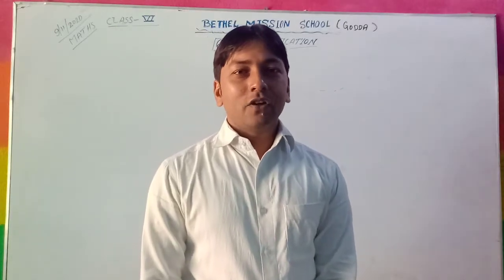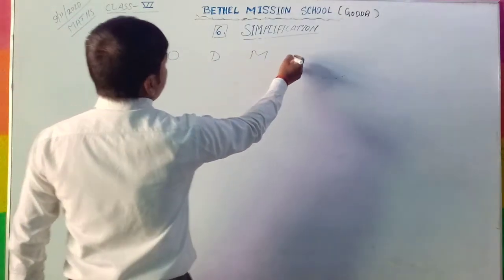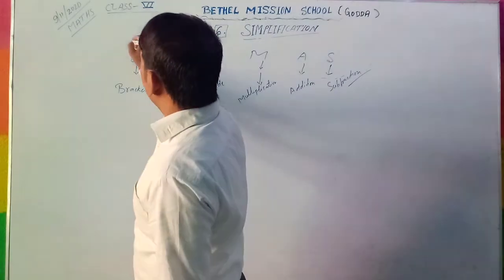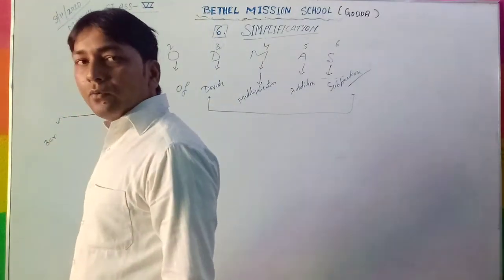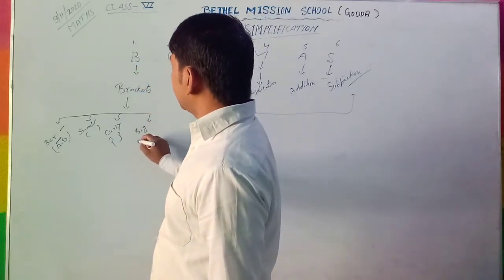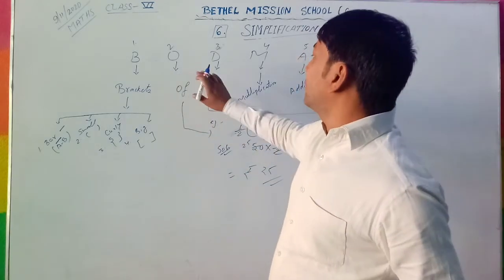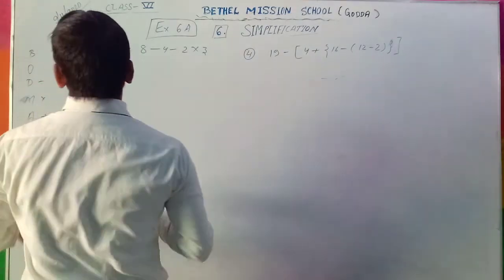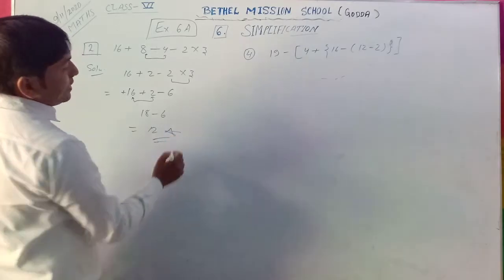Class VI Maths simplification part 1 Ch 10